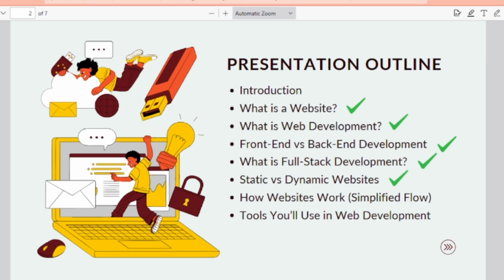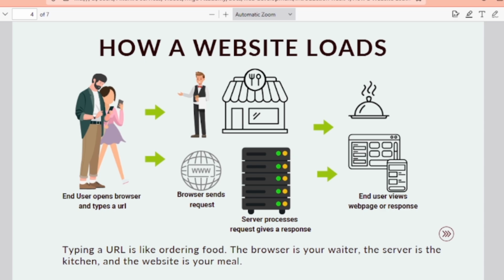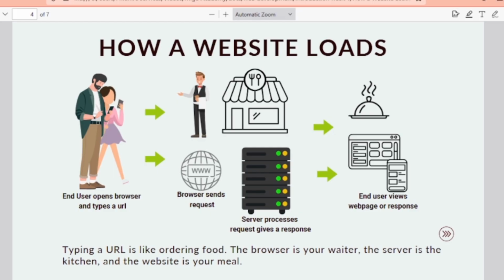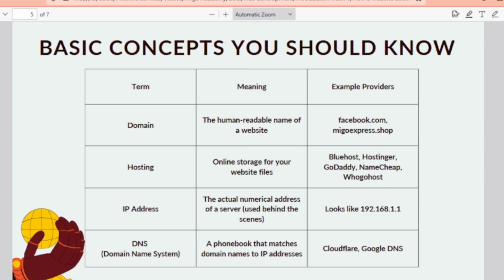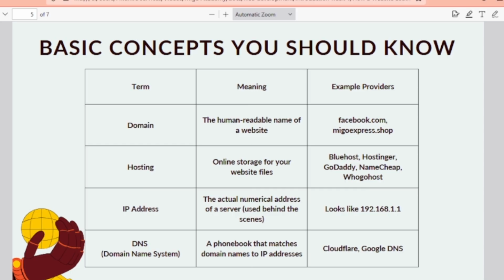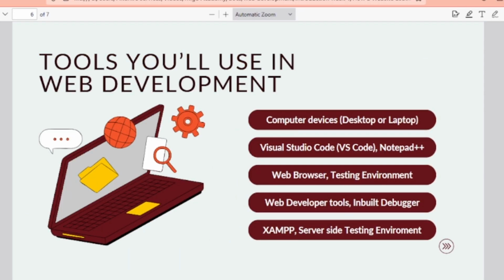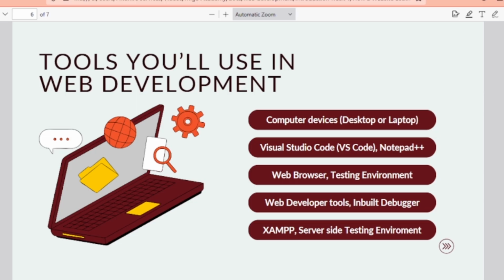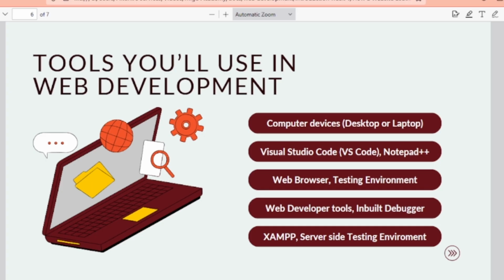How Websites Work – From Domain to Display | Web Development Fundamentals - Ep6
In this final episode of our Web Development Fundamentals series, we walk you through the complete journey of how websites work — from the moment a user types in a domain name to when the browser displays the final web page.

We’ll simplify complex technical concepts for beginners and cover essential tools you need to kickstart your career in web development.

🧠 Topics covered in this episode:

    What happens when you type a domain in your browser

    Browser, server, and DNS interaction explained

    How hosting and IP addresses work together

    Tools needed to start building websites (code editors, browsers, XAMPP, etc.)

    Introduction to debugging with browser developer tools

00:00 - Intro to Episode & Chapter Recap
01:12 - How Websites Work (Simplified Flow)
02:40 - Browser as Waiter, Server as Kitchen (Analogy)
03:15 - What is a Domain Name vs. IP Address
03:30 - Role of DNS in Loading a Website
04:00 - Hosting Services Explained
05:20 - Tools Needed to Start Web Development
06:00 - Free Code Editors (VS Code, Sublime, Notepad++)
06:20 - Using Web Browsers for Testing
06:30 - Final Recap & Career Advice for Beginners

Whether you're just starting out or reviewing your foundation, this episode wraps up the essential knowledge every web developer needs to understand how websites are served and displayed.

👉 Don’t forget to check out the previous episodes to build a solid foundation in web development.